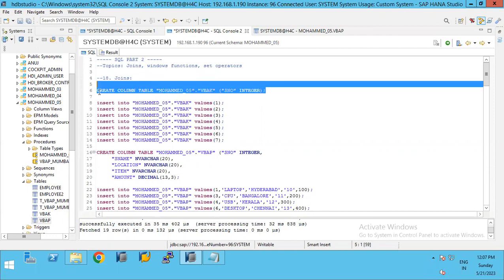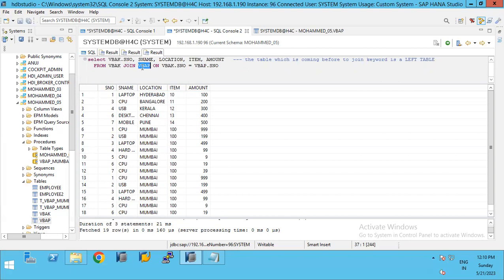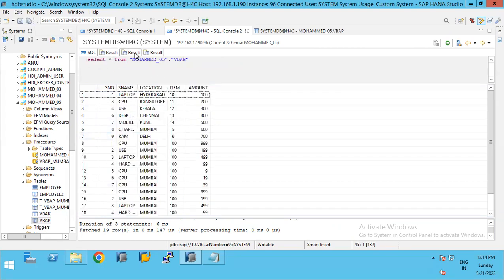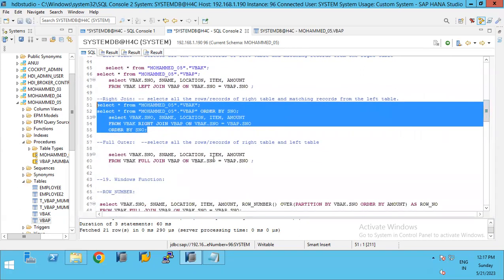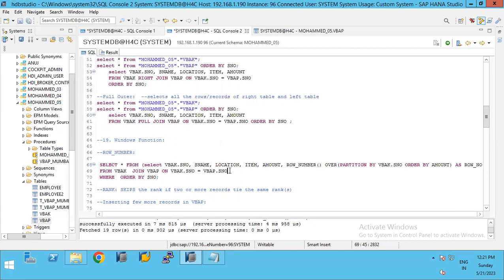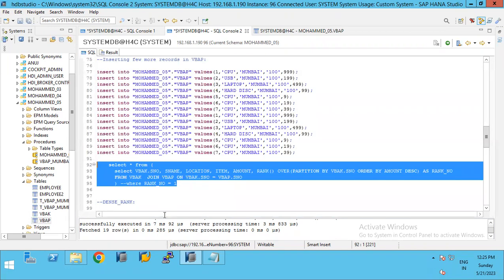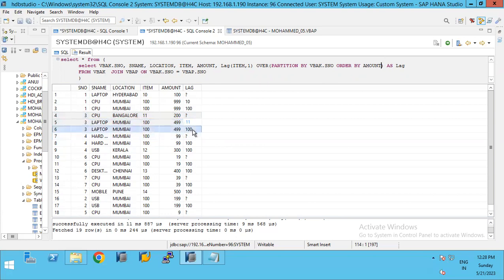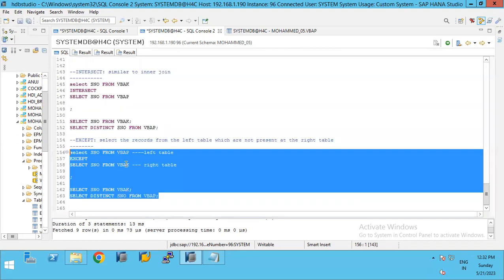SQL Practical Explanation Part 2 || SAP HANA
This video will explain you on Joins, Windows function and Set operators with SQL Syntax and examples.